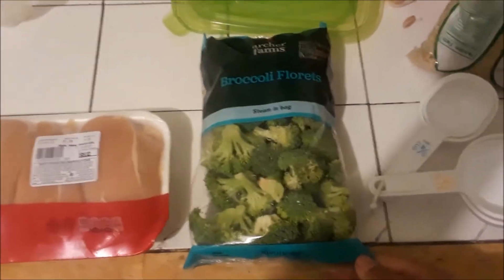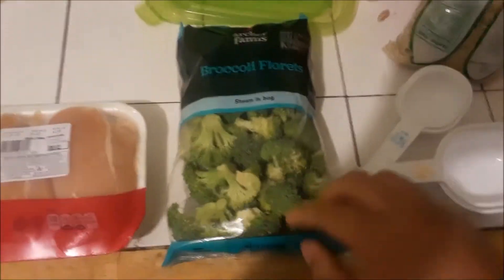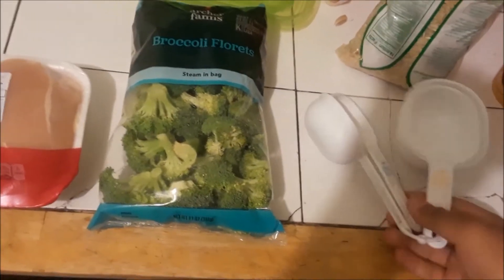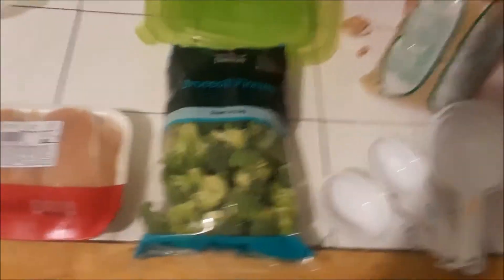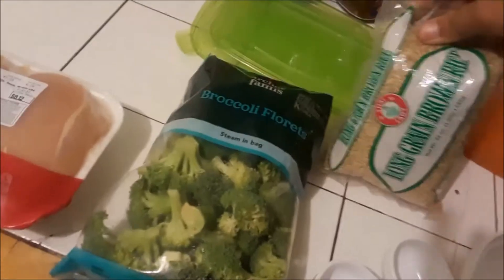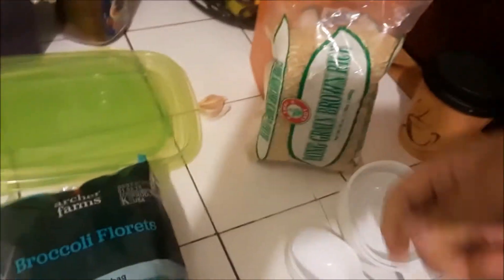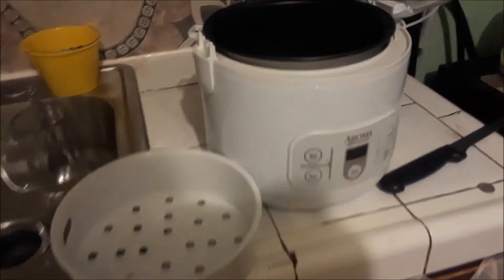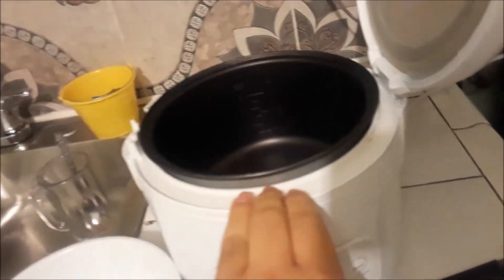HEALTHY MEAL PLANS UNDER 20 $